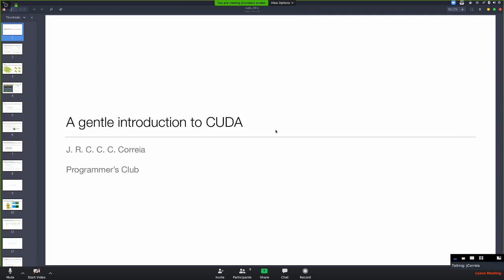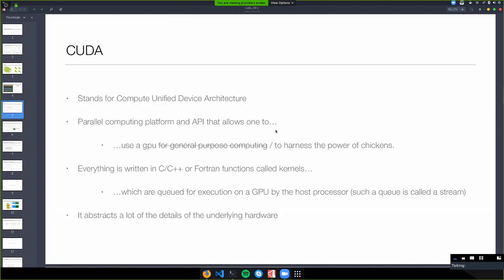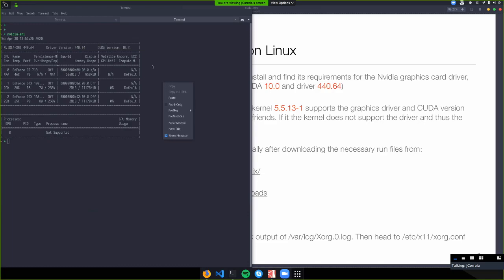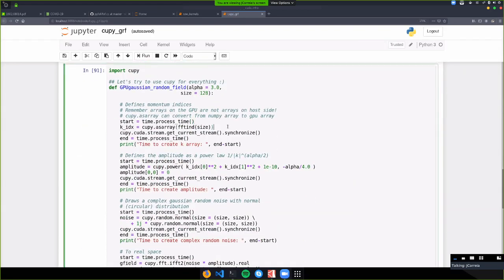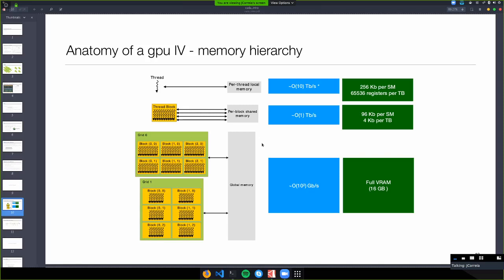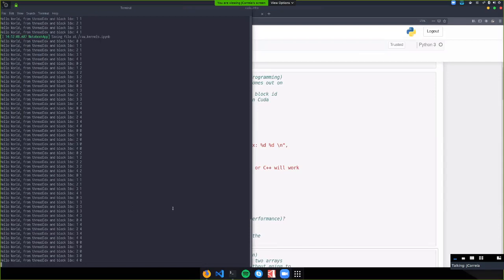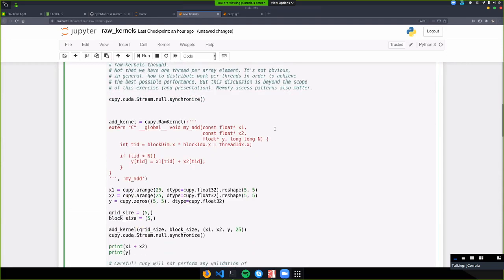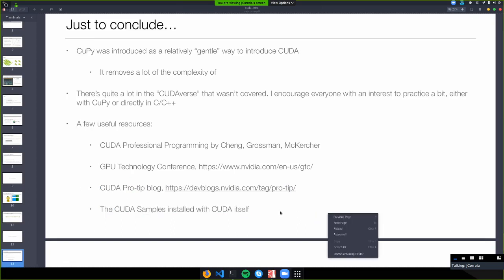[Programmers Club - CAUP] A gentle introduction to CUDA by José Correia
Talk given by José Correia about using CUDA